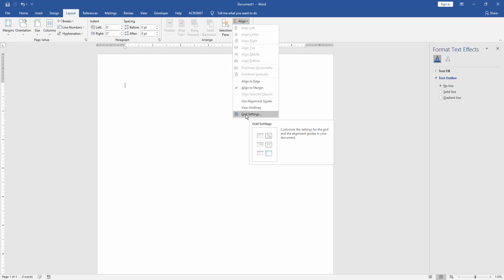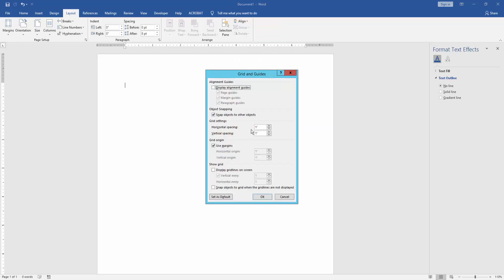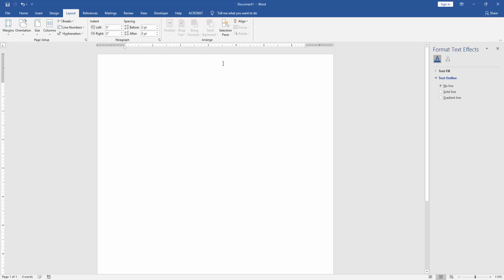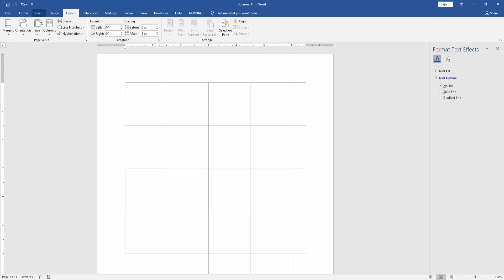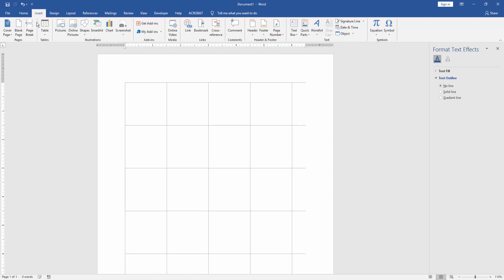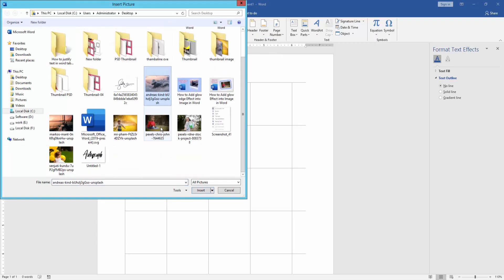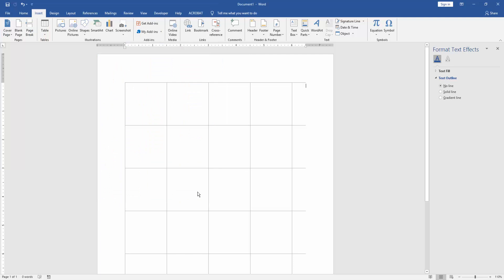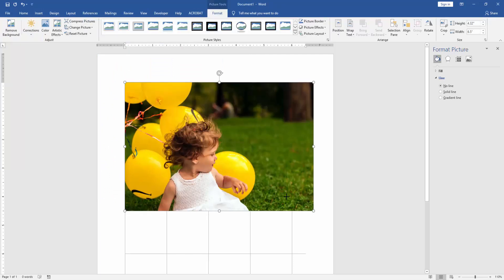how to put grid lines over a picture in word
Assalamu Walaikum,
In this video I will show you, how to put grid lines over a picture in word. Let's get started.

firstly I will add grid lines go to the layout menu and click the Align icon and click the drop- down menu and select the grid line setting add your custom grid line and hit okay now go to the again align icon and check mark the view grid lines now insert the image and now resize your image as your grid line.